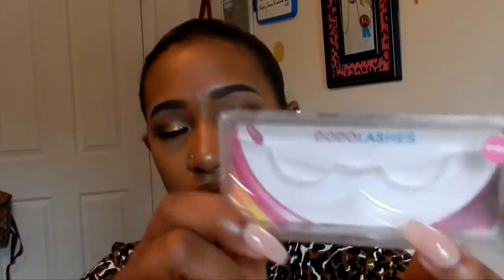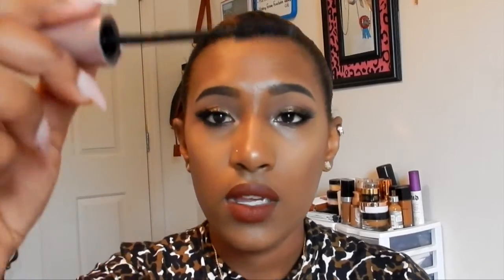Current Beauty Favorites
♥ Hey Dolls !!

How to earn money from shopping? Check out Ebates you earn cash back on all your purchases cool right :) you earn $10 when you sign up !!

Need More Brushes? Head over to Live Glam and sign up for the Morphe Monthly Brush Program get up to $30 or more worth of brushes for only $19 a month plus FREE SHIPPING !

Shop at Marisa for some cute and unique fashion deals

For your first month FREE at Rocksbox use the code (beautybykriisxoxo)

Whoop Whoop :) You made it through the end of my description box !!

Xoxo__ Kris

All of the opinions are my 100% honest truth I keep it real :p .. There are some affiliate links other than that any products I show or review I purchase them all with my own money.. !!